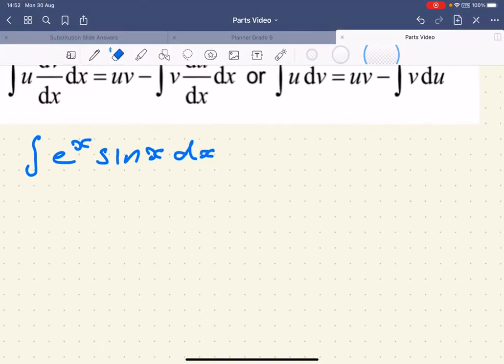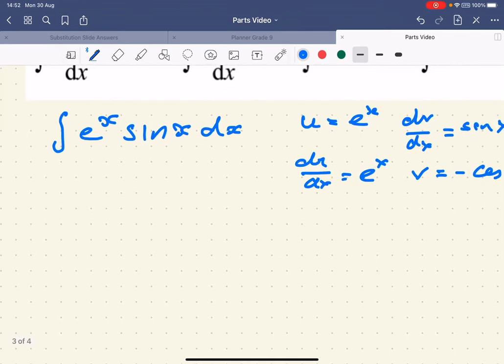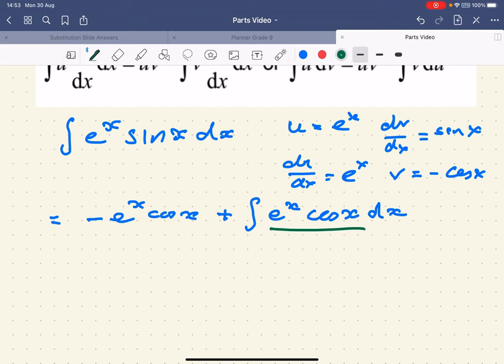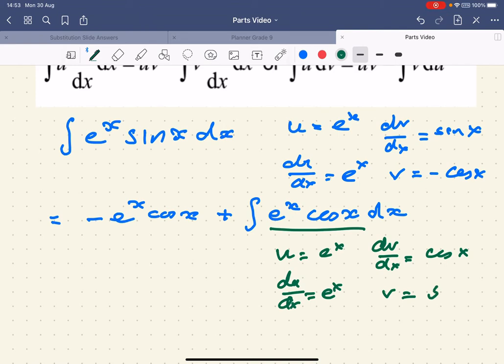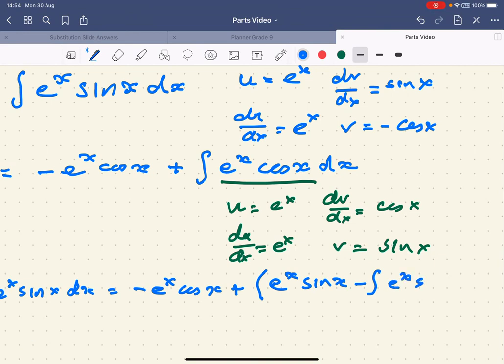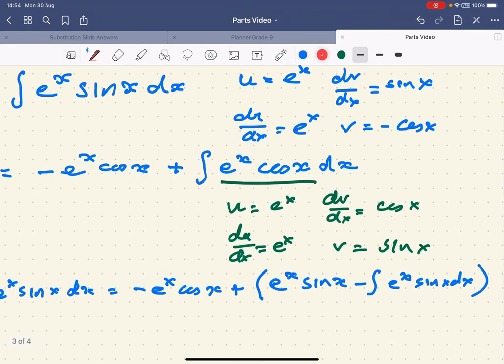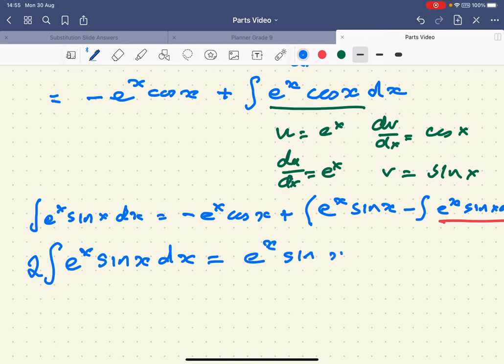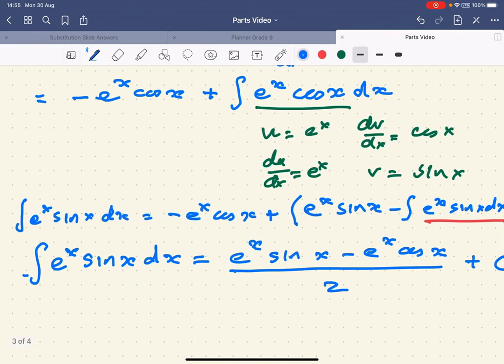By Parts 3